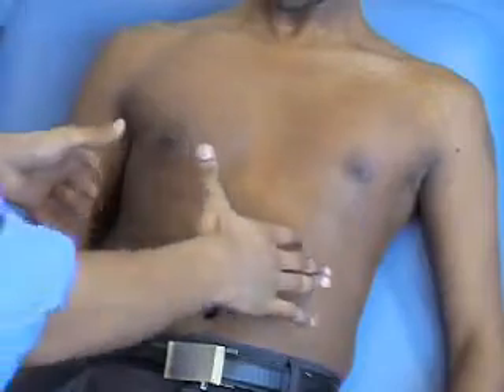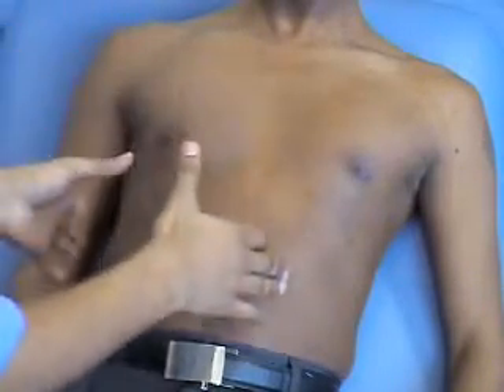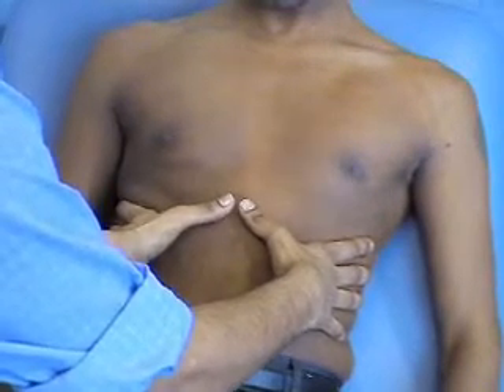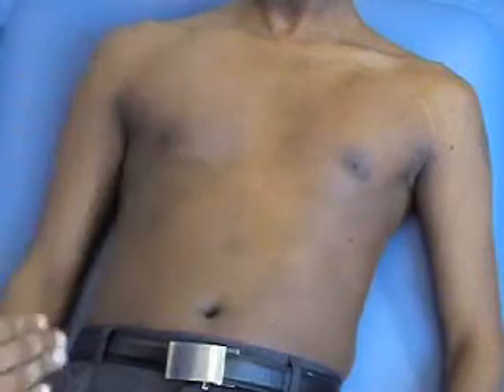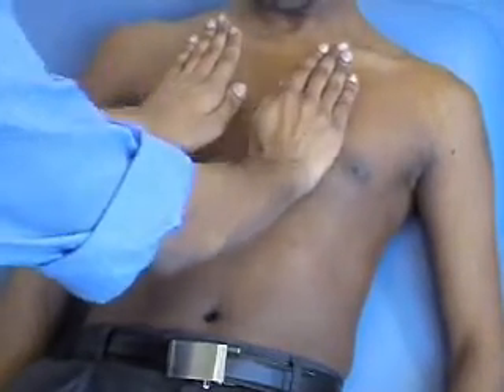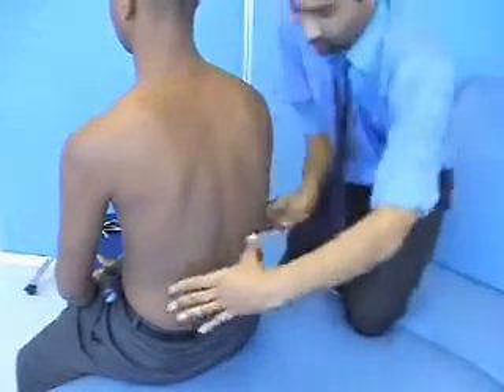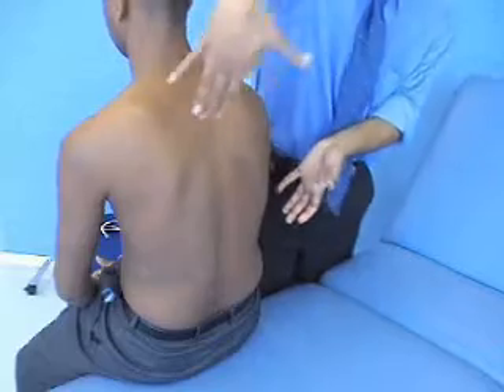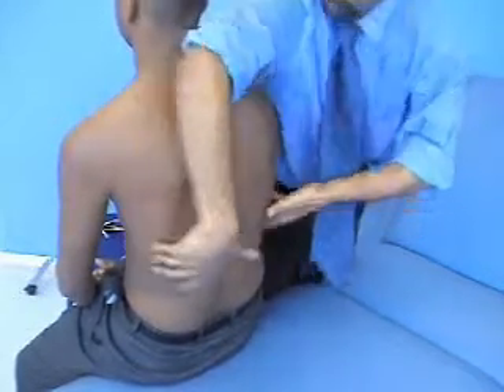chest expansion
respiratory assessment